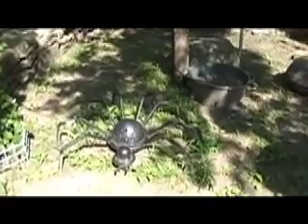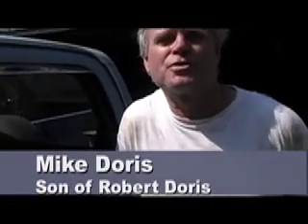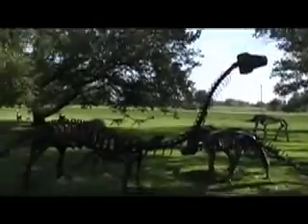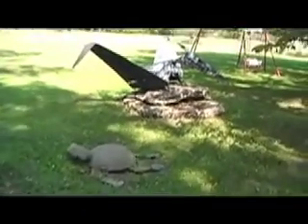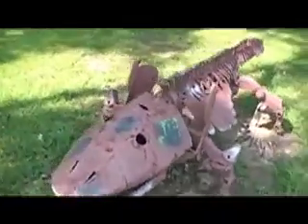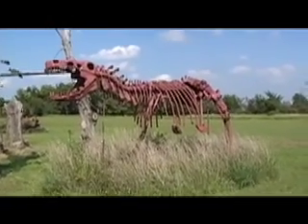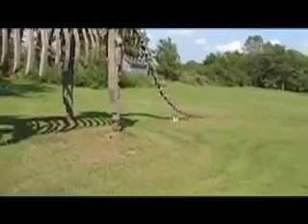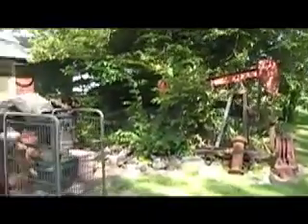Rob Golden visits Dinosaur National Park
Rob talks about Robert Doris and his creation of life size dinosaurs in Kansas.